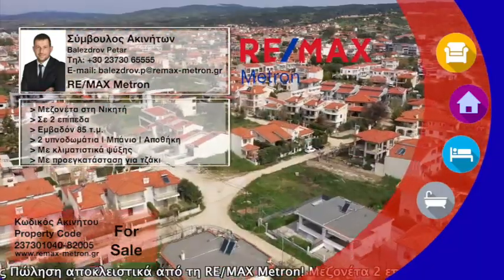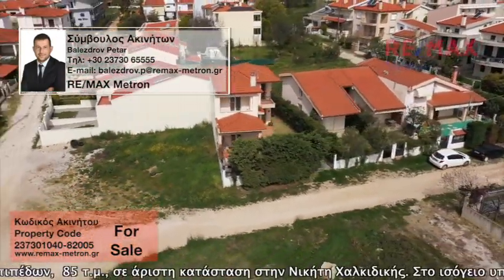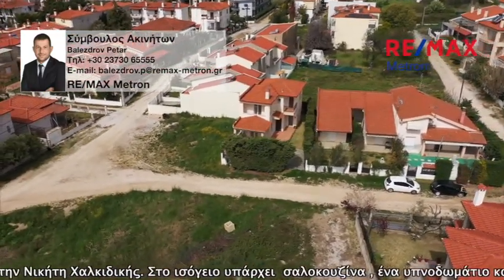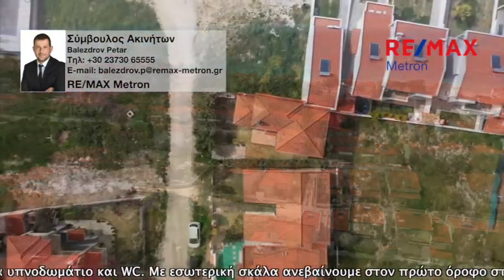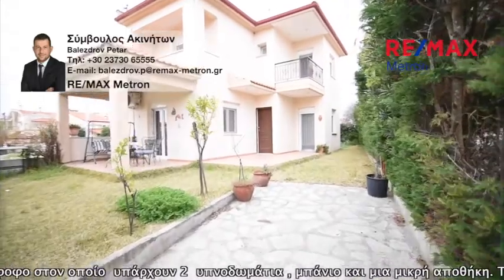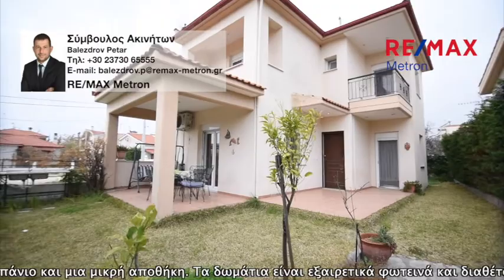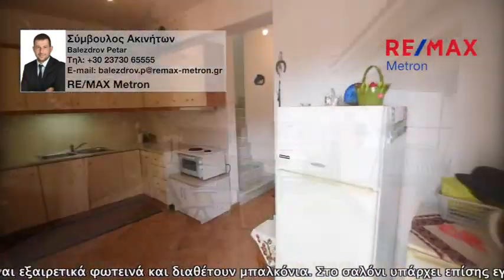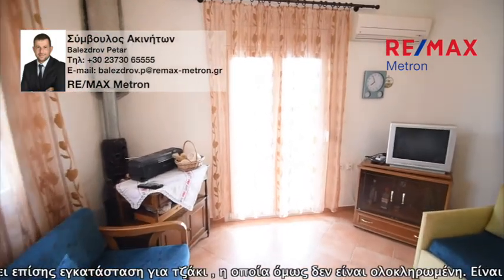Μεζονέτα 2 επιπέδων, 85 τ.μ., σε άριστη κατάσταση στην Νικήτη Χαλκιδικής.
Προς Πώληση αποκλειστικά από τη RE/MAX Metron!

Στο ισόγειο υπάρχει  σαλοκουζίνα , ένα υπνοδωμάτιο και WC.
 Με εσωτερική σκάλα ανεβαίνουμε στον πρώτο όροφο στον οποίο  υπάρχουν 2  υπνοδωμάτια , μπάνιο και μια μικρή αποθήκη.
 Τα δωμάτια είναι εξαιρετικά φωτεινά και διαθέτουν μπαλκόνια.
 Στο σαλόνι υπάρχει επίσης εγκατάσταση για τζάκι , η οποία όμως δεν είναι ολοκληρωμένη.
Είναι εξοπλισμένη με κλιματιστικά για ψύξη - θέρμανση, ηλιακό, πόρτα ασφαλείας, σίτες.
Στην αυλή υπάρχει μικρή αποθήκη και αρκετός χώρος για να χαλαρώσετε και να  απολαύσετε βραδιές bbq με τους φίλους σας.
Αποτελεί ιδανική επιλογή για όσους θέλουν να είναι κοντά στη θάλασσα  στα καταστήματα εστίασης και διασκέδασης αλλά ταυτόχρονα να έχουν ιδιωτικότητα και ησυχία.

Απόσταση από:  Αεροδρόμιο(m): 69930, Θάλασσα(m): 250, Πόλη(m): 1130, Χωριό(m): 1130

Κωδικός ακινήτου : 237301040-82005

RE/MAX Metron Halkidiki
Δημ.Τζαβούρα 9, 63200
Νέα Μουδανιά, Χαλκιδική

For Sale exclusively from RE/MAX Metron!

2-level maisonette, 85 sq.m., in excellent condition in Nikiti, Halkidiki.
On the ground floor there is a living room, a bedroom and a WC.
With an internal staircase we go up to the first floor which has 2 bedrooms, a bathroom and a small storage room.
Rooms are extremely bright and have balconies.
In the living room there is also a fireplace installation, which is not complete.
It is equipped with air conditioners for cooling - heating, solar, security door, screens.
In the courtyard there is a small storage room and enough space to relax and enjoy bbq nights with your friends.
 It is an ideal choice for those who want to be close to the sea, in restaurants and entertainment stores but at the same time have privacy and quiet.

Distance from:  Airport (m): 69930, Seaside (m): 250, City (m): 1130, Village (m): 1130

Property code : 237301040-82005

RE/MAX Metron Halkidiki
Dim.Tzavoura 9, 63200
Nea Moudania, Halkidiki